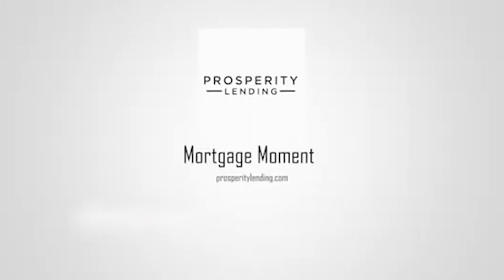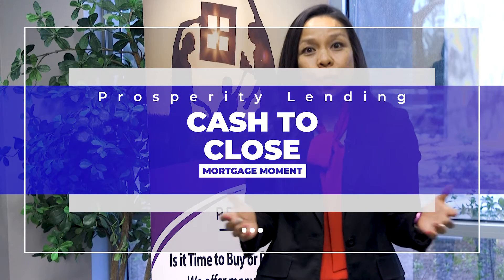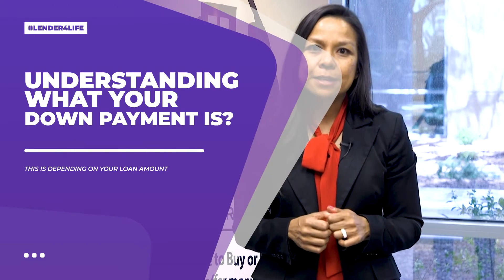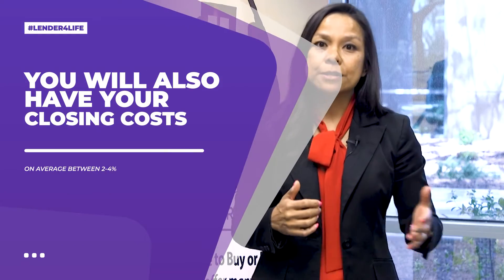Mortgage Moment | Cash to Close